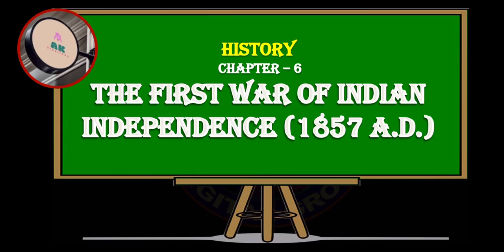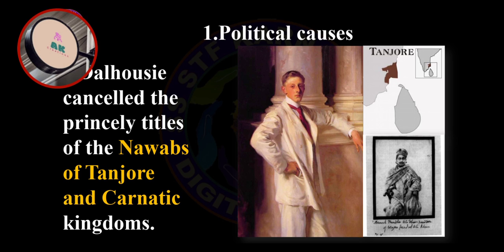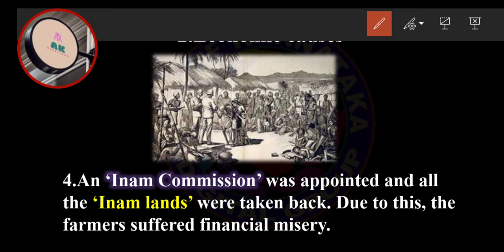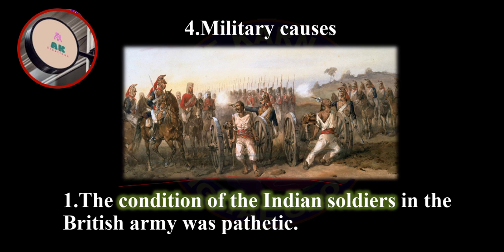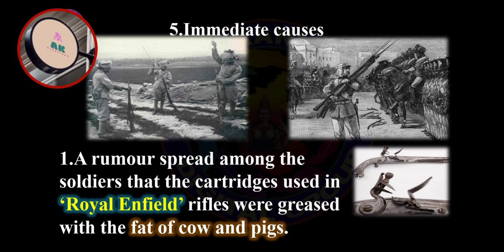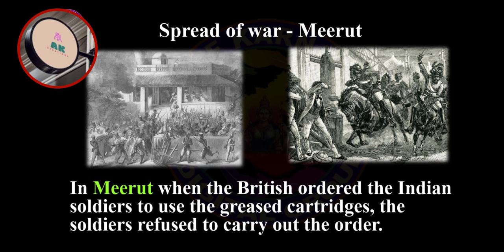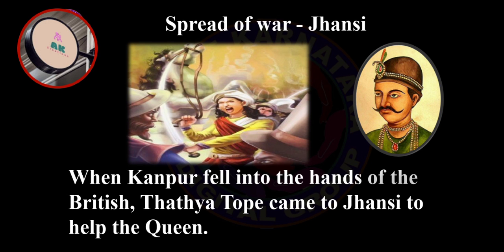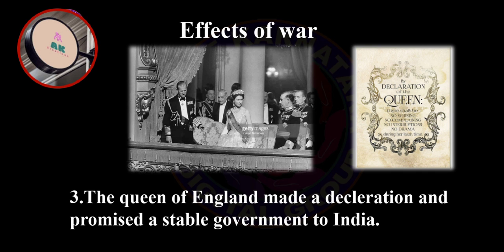The First War Of Indian Independence